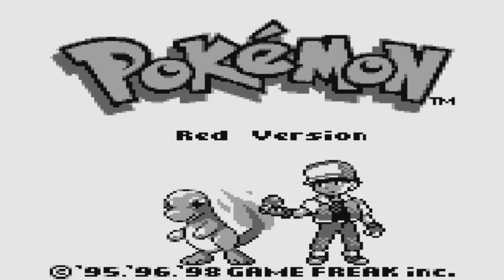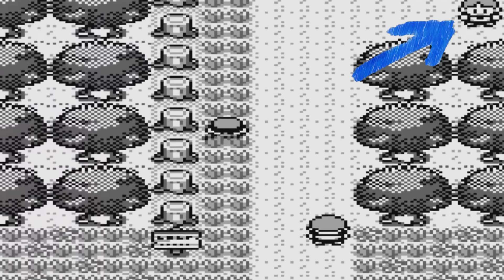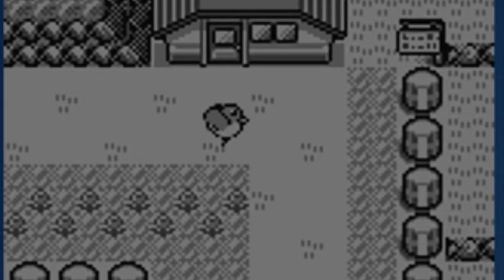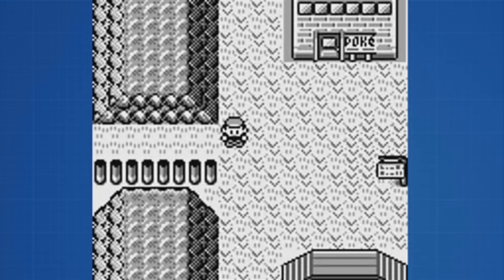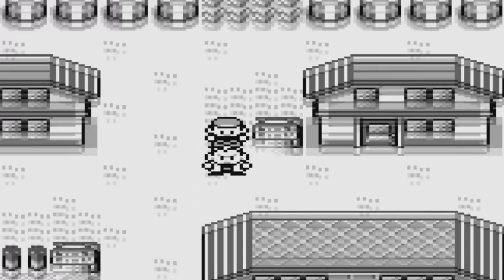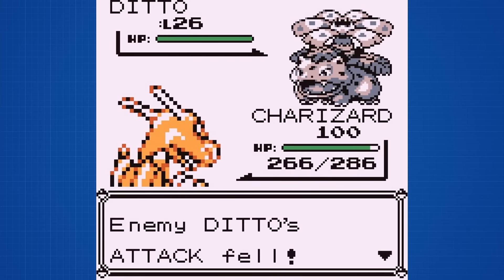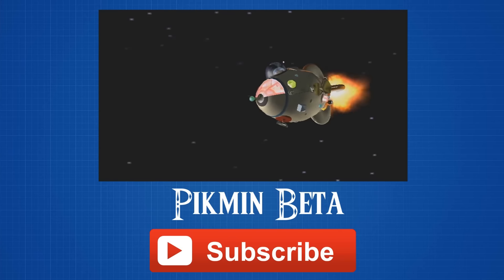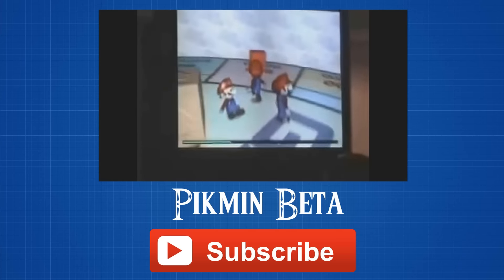Pokemon Red And Blue Glitches!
Today we are going to look at a couple glitches in pokemon red and blue, they are shrouded in secrets and mystery. Now glitches are used alot in for example speedruns, and the glitches that we are going to look at are more then handy. From how to catch mew to a battle with professor oak!